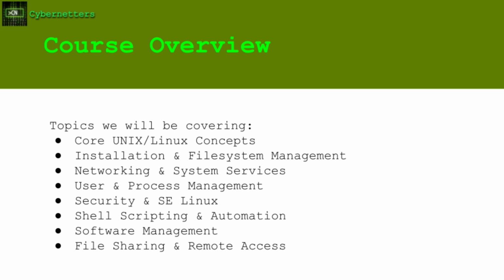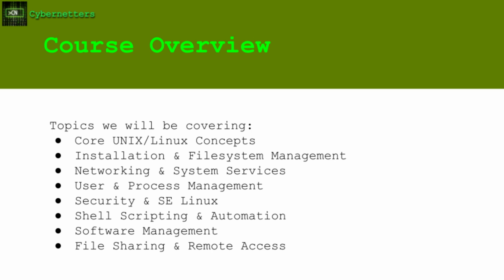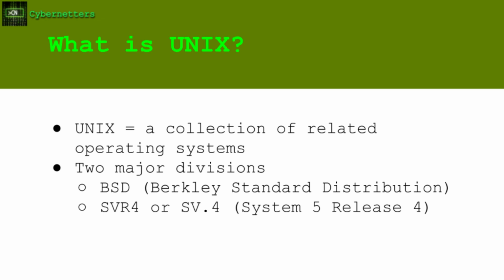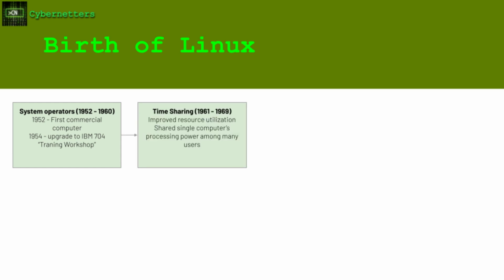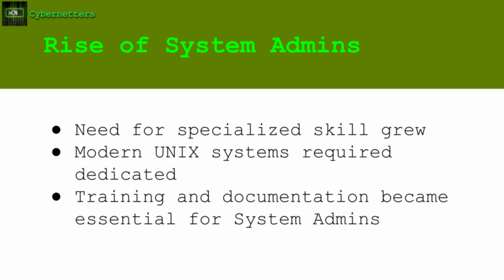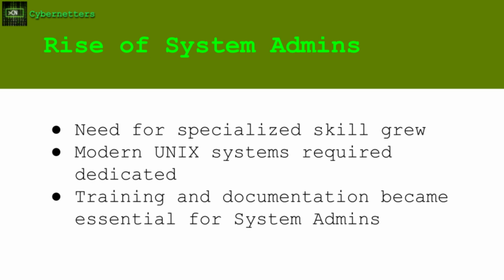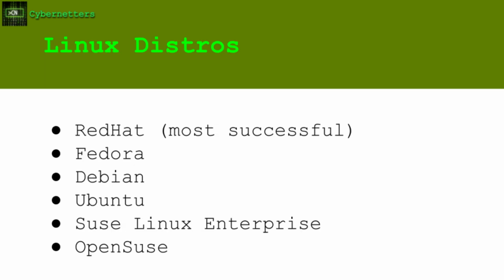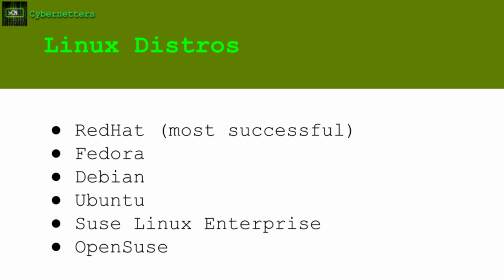Introduction to UNIX | UNIX Administration | Cybernetters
Welcome to CyberNetters! In this video, we introduce UNIX/Linux Administration, exploring its history, evolution, and the critical role of system administrators in modern computing. Whether you're new to UNIX/Linux or looking to solidify your system administration skills, this is your starting point!

🔑 What You’ll Learn:
✅ The History of UNIX & Linux: From the early days of mainframes to the modern open-source movement.
✅ Time-Sharing & Multics Influence: How the need for multi-user systems led to the birth of UNIX.
✅ The Rise of UNIX (1970s-1990s): How BSD and System V shaped modern operating systems.
✅ The Birth of Linux (1991): How Linus Torvalds and the GNU Project created the Linux ecosystem.
✅ Windows vs. UNIX/Linux: How the competition shaped IT infrastructure.
✅ Modern UNIX/Linux Usage: The role of UNIX/Linux in servers, cloud computing, mobile devices, and virtualization.
✅ The Essential Duties of a System Administrator: Managing users, automating tasks, securing systems, monitoring performance, and more!
✅ Popular Linux Distributions: RedHat, Ubuntu, Debian, CentOS, Fedora, OpenSUSE, and more.

💡 Why This Matters:
Understanding UNIX/Linux administration is essential for IT professionals, security analysts, and network engineers. Whether you're managing servers, securing networks, or automating tasks, mastering UNIX/Linux opens doors to career opportunities.